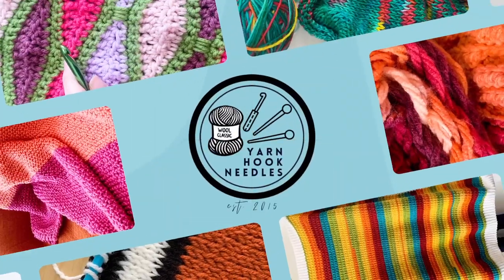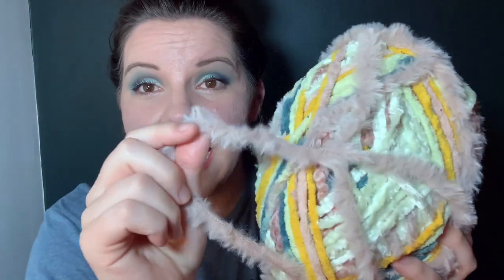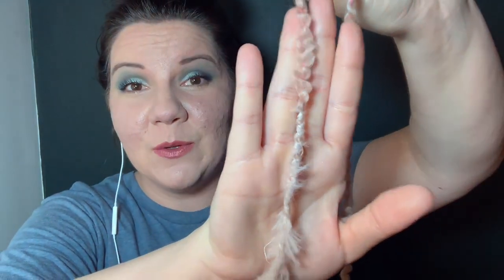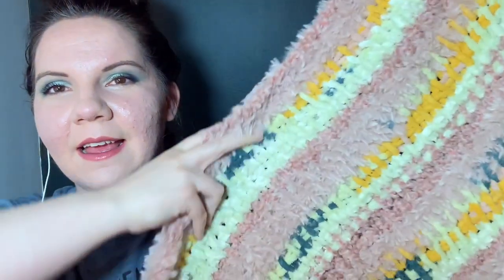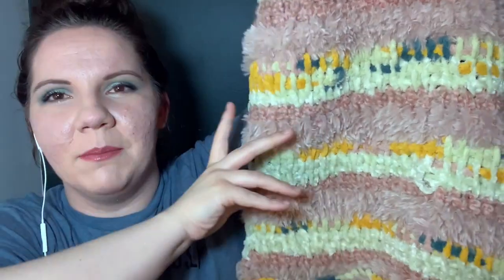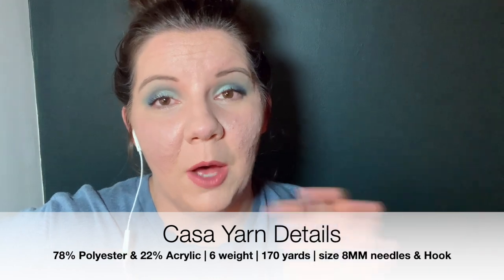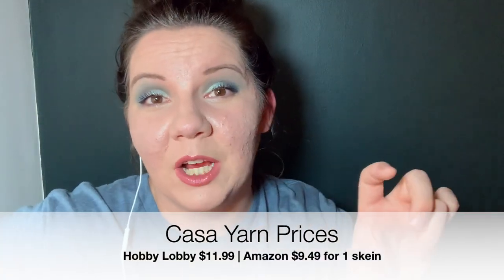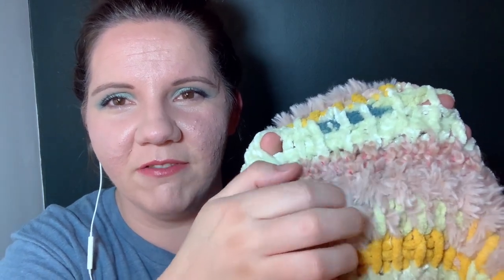What's Up With Bernat Casa Yarn? Let's Talk About It!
This yarn is fun, full of texture and oh-so-interesting!!!  I really think you will come to love this yarn just as much as I have :) Be sure you tune in to tomorrows video so you can get a tutorial video for how to make a blanket
with this amazon yarn!

SIGN UP FOR MY EMAIL to get your free weekly blanket PDF sent straight to your email ((check the top of the page for where to sign up))

Casa Yarn On Amazon

Jerica is a self-taught crocheter and knitter. She loves to try all sorts of crafts and enjoys teaching others and sharing tips and tricks to better your skills.
She has designed 100s of crochet & knit pieces!